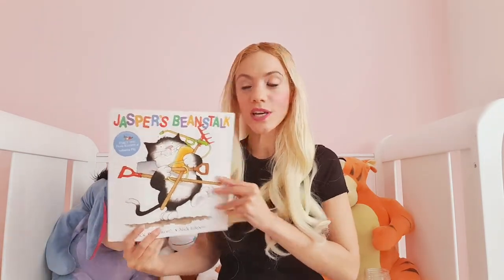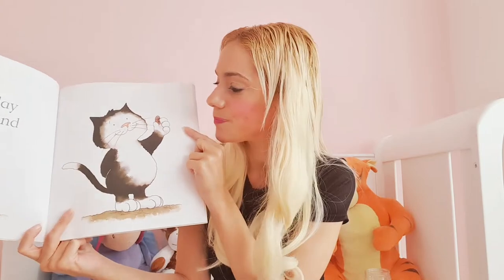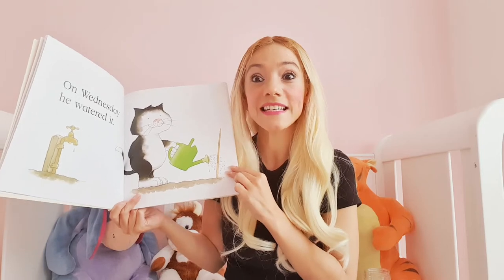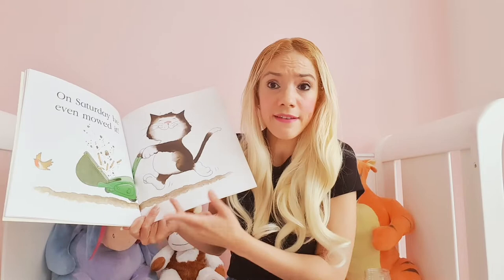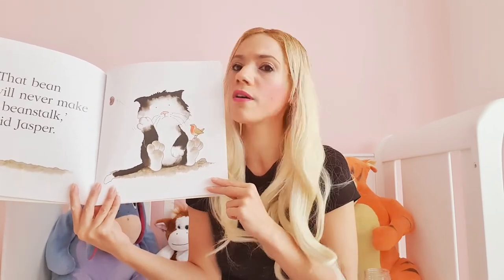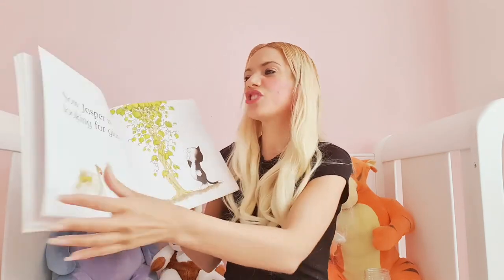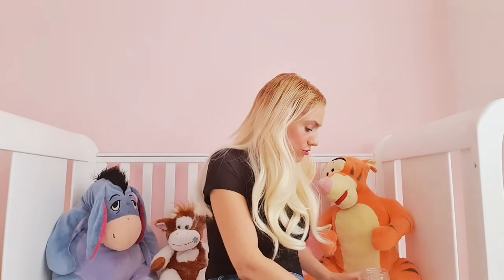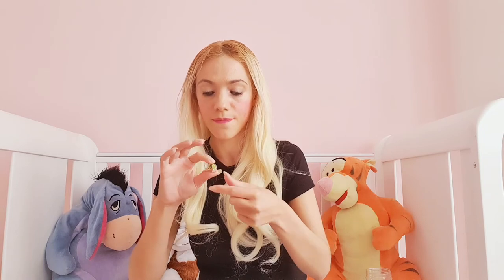Mrs Murat's message for this week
This week we are learning about seeds and plants.